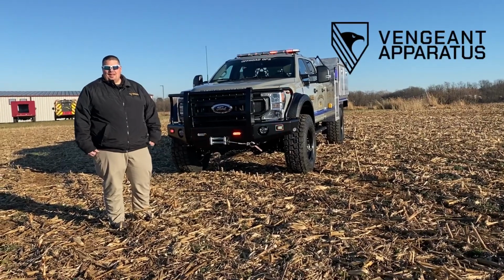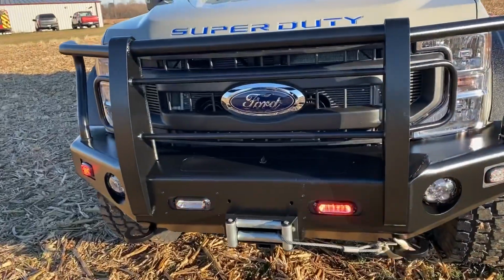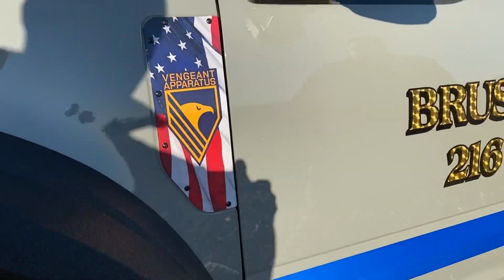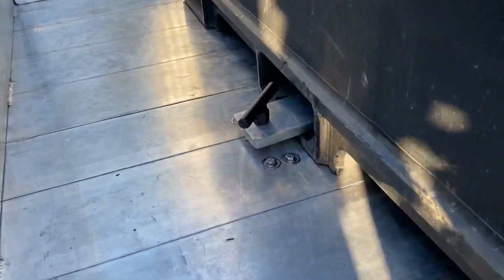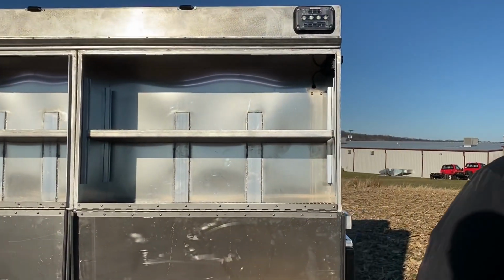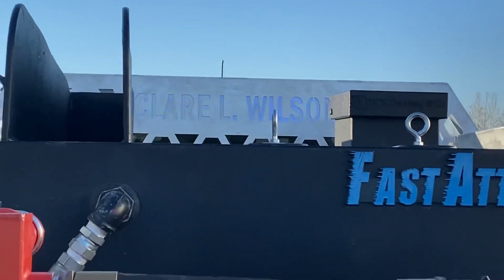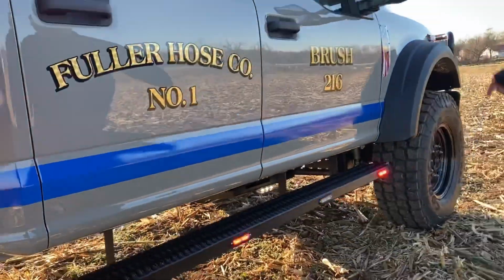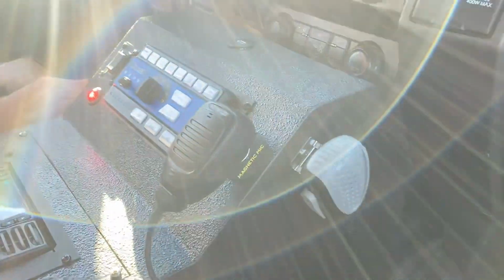Fuller Hose FD, Vengeant Sandstorm Brush/High Water Truck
Vehicle built for the Fuller Hose Fire Department. Vehicle was designed for brush applications and high water rescue. The rear skid tank can be removed and rear seats added.

Dealer: Glick Fire Apparatus
Salesman: Joe Wrenn